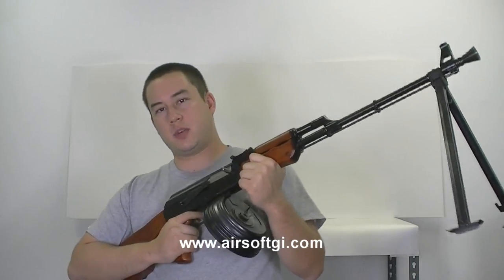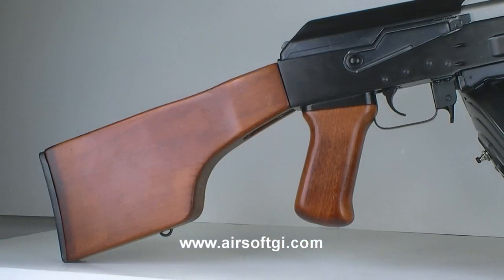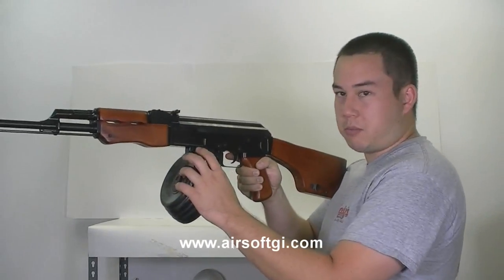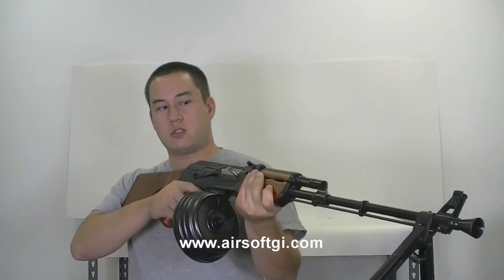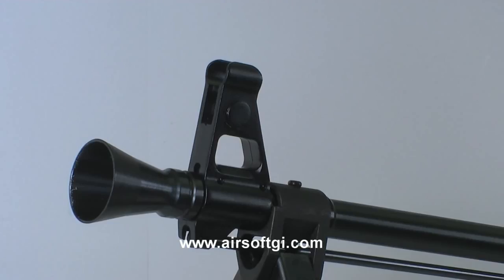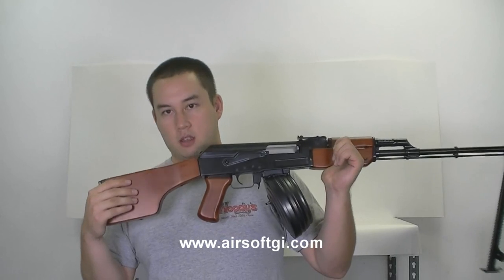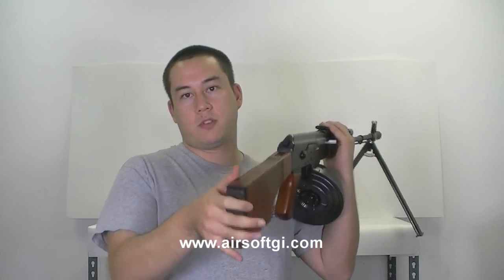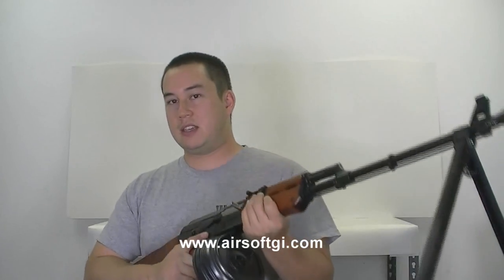Airsoft GI - TSD RPK Support Weapon - Full Metal/Real Wood, Drum Mag Included, 'Nuff Said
This is a superb support weapon from TSD.  The RPK features real wood hand guards and stock.  Full metal body and barrel.  It comes with a drum magazine and 600 round AK high cap.